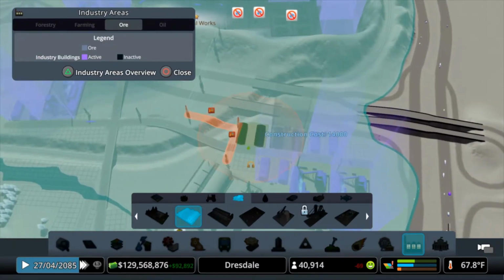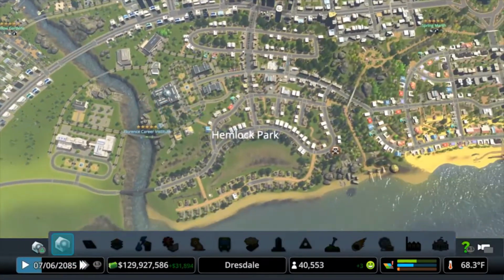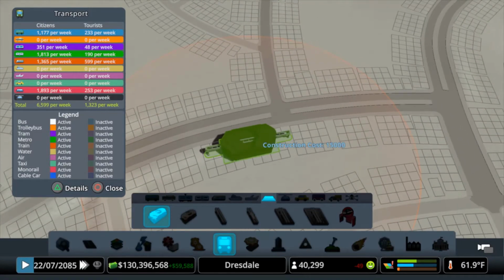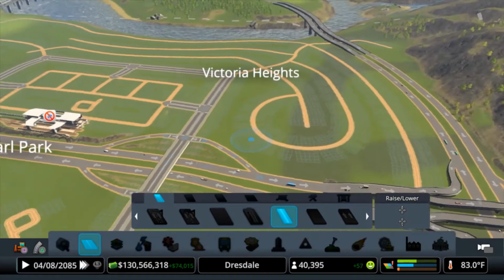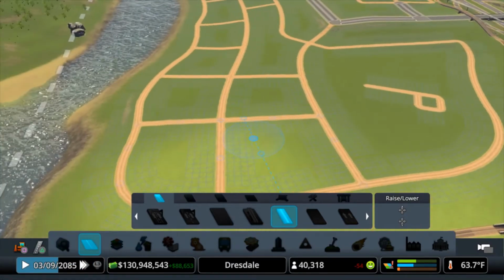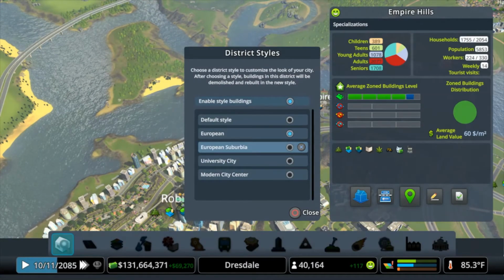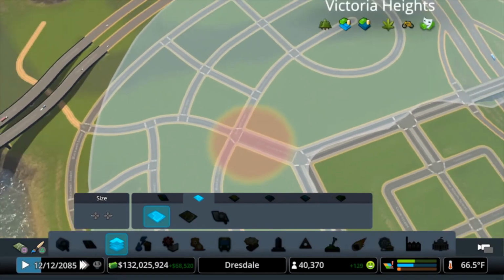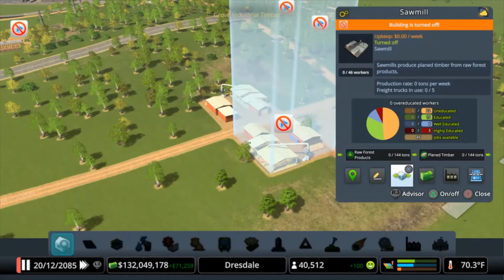Cities Skylines PS4 - Dresdale EP 65: Ore Industry DLC to LV 5 and Finish roads for Tile 7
In this episode I go over some Industries DLC stuff, Ore reaches LV 5, next up Forestry, and I finish laying the roads for Tile 7.